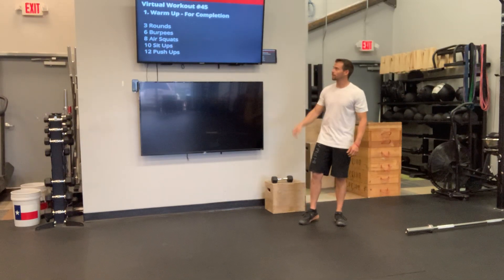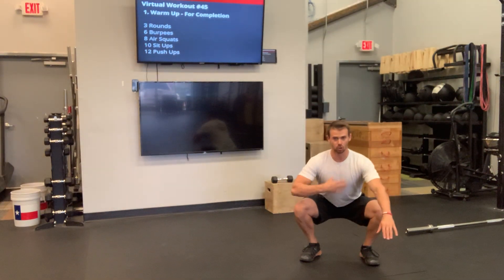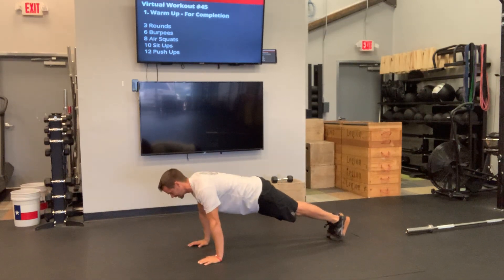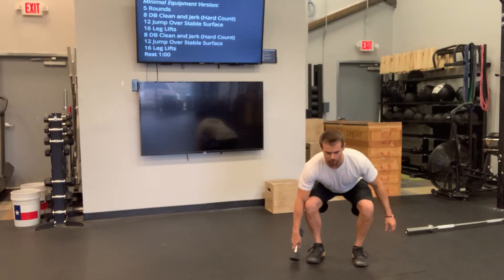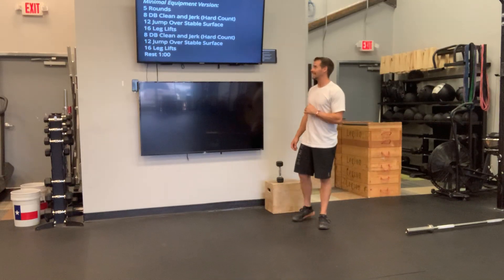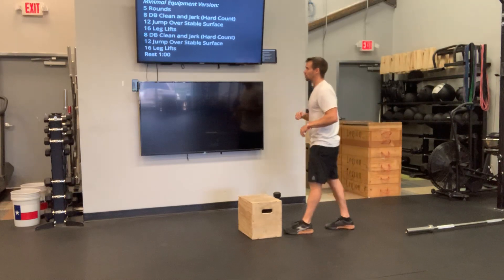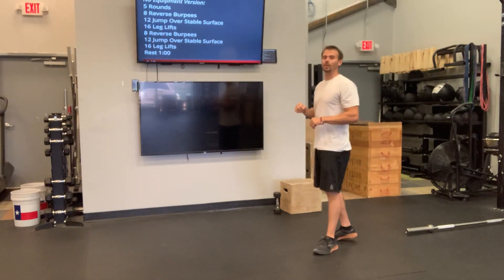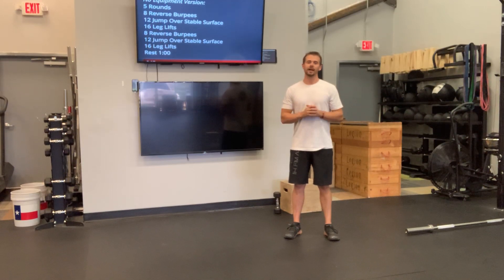Virtual Workout #45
Post scores to Triib!